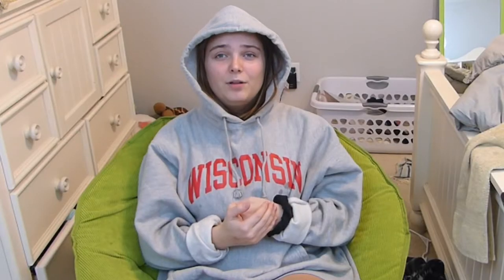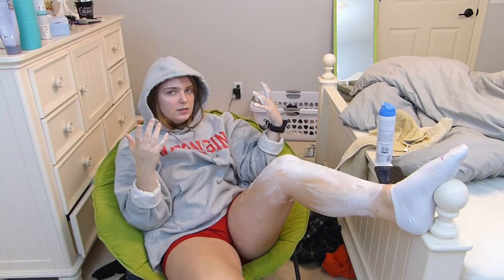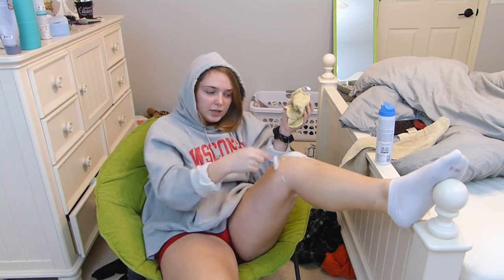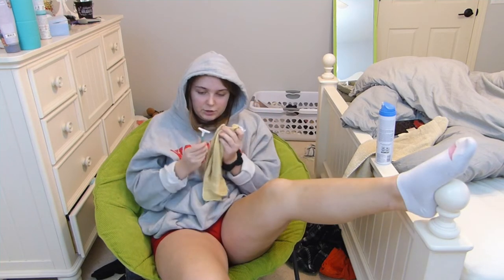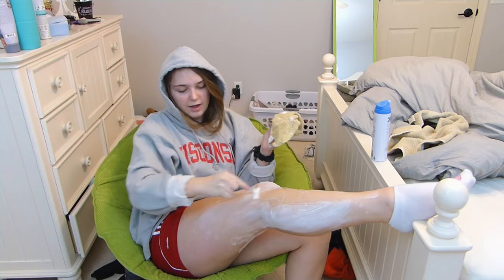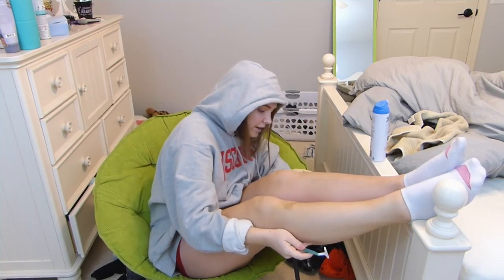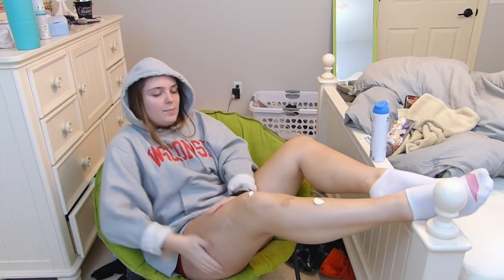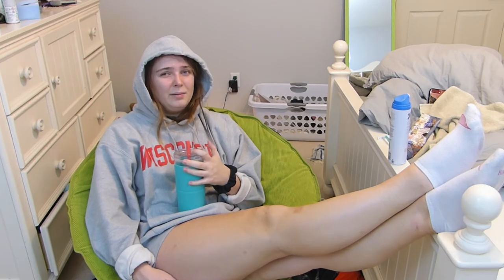transforming from ferret to mole rat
if you were wondering this video took me so long to edit that i am not back to being a ferret. unfortunately, i do not see any prospects of me shaving in the near future. its fine, ill just keep wearing my lulu lemon leggings hehe. see ya soon? i think yea.

vsco//@madihibby

**dms are always empty for some sliding into if u wanna chat

MUSIC//

plz help me translate this video cause im a dumb english man